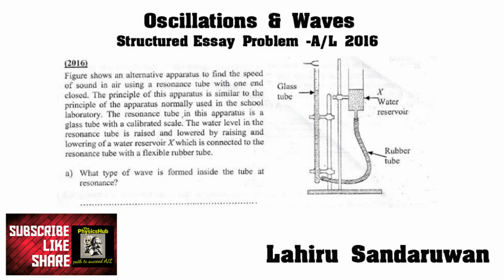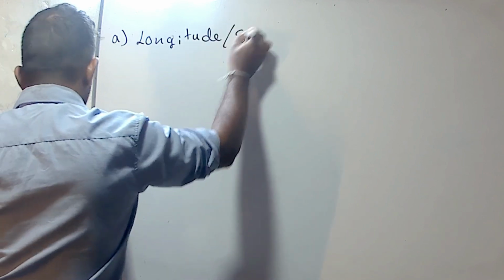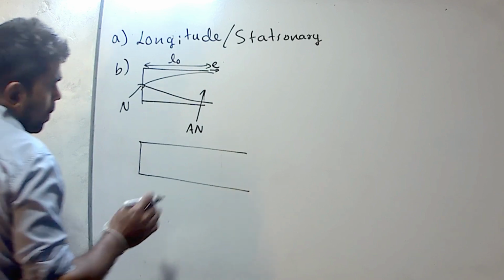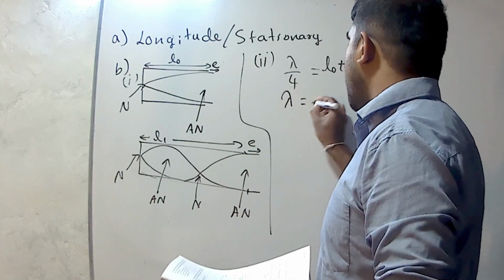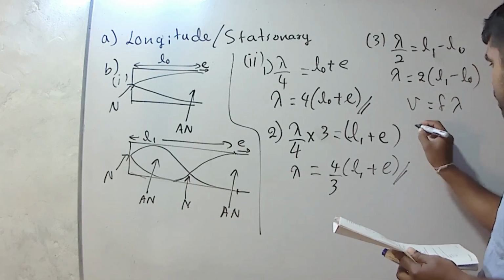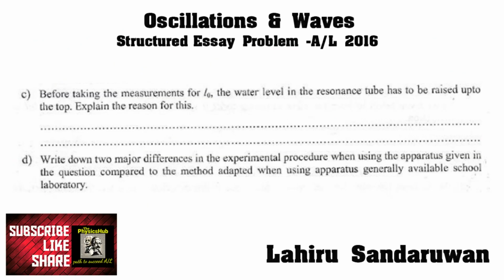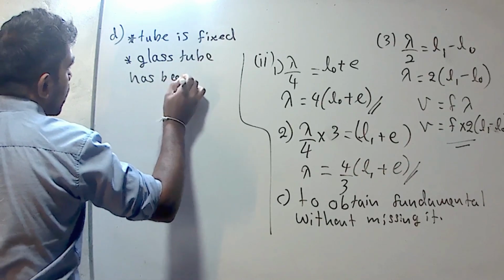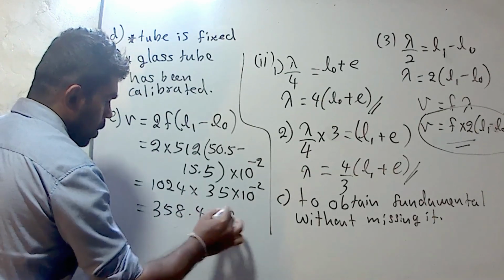Physics | A/L 2016| Oscillations & Waves| Structured Essay Problem| Complete Discussion in English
Hello, I'm Sandaruwan. In this video, I discuss the structured essay question in the 2016 advanced-level physics paper on the lesson Oscillations & Waves for G.C.E advanced-level students in English.

If you like my videos